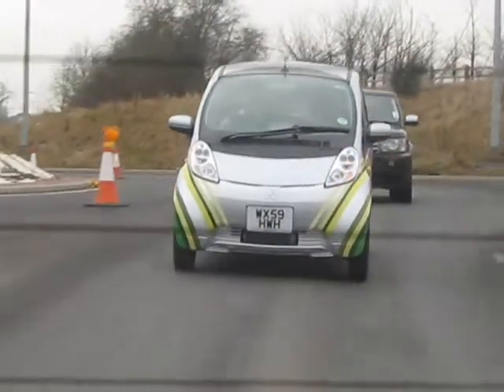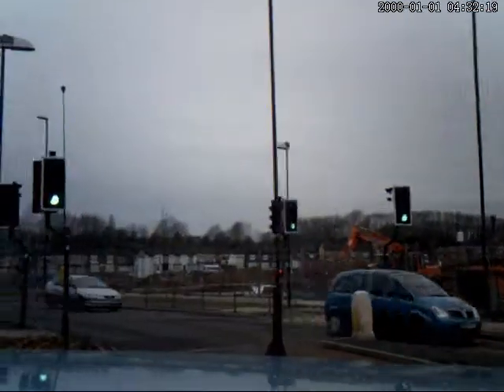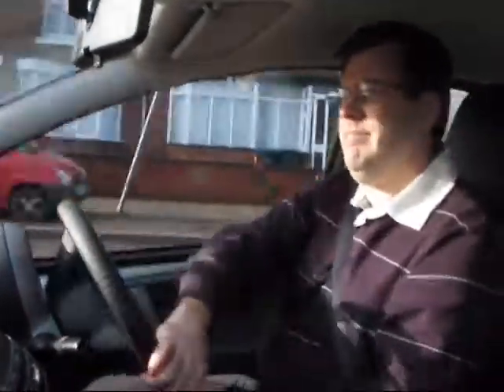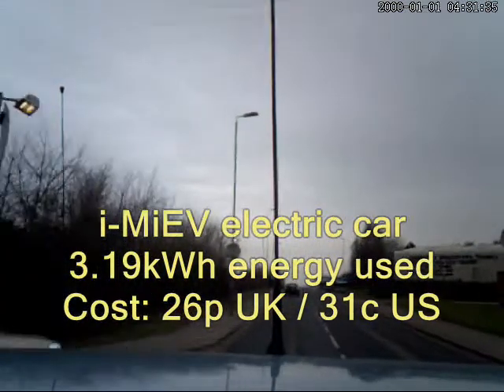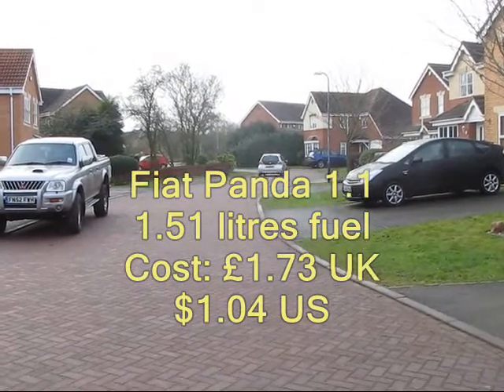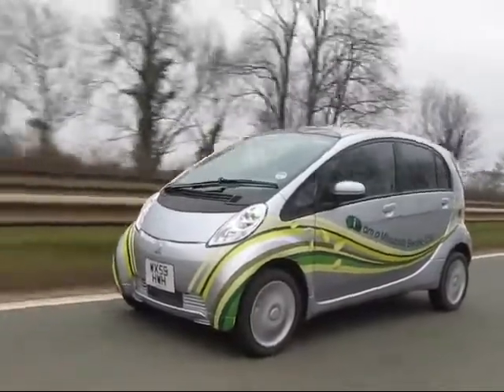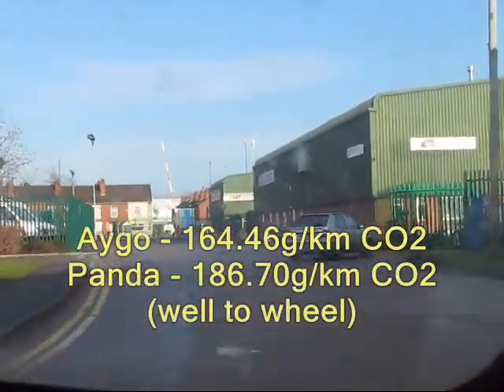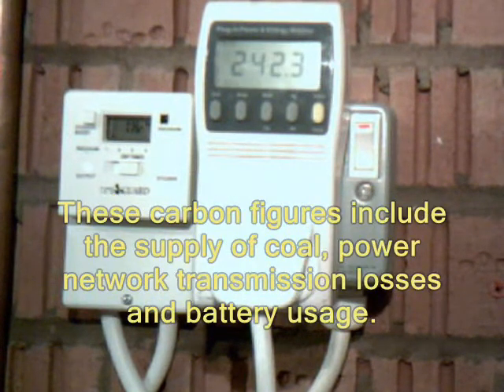Electric Car efficiency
A video describing an environmental test between two electric cars and two equivalent internal combustion engine cars to measure their respective environmental efficiencies.